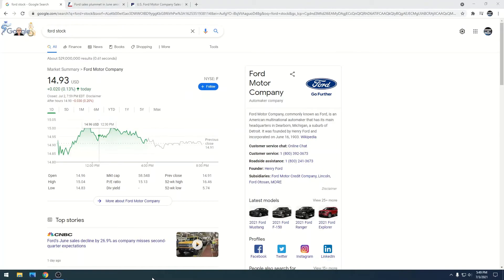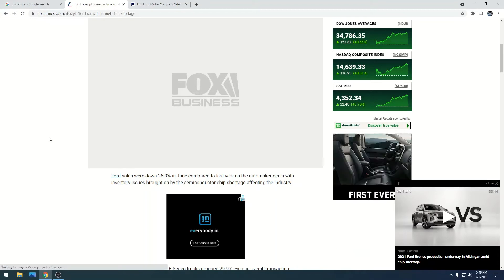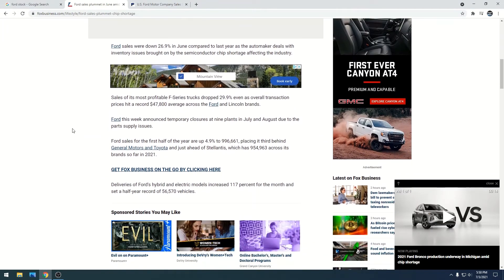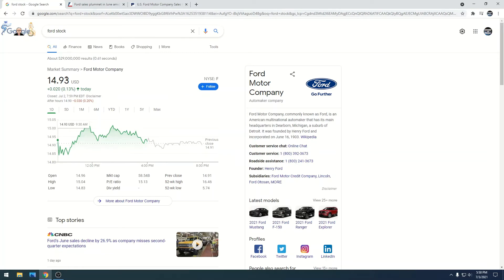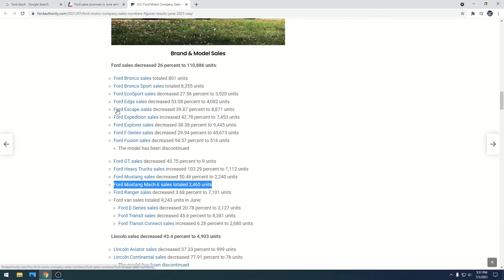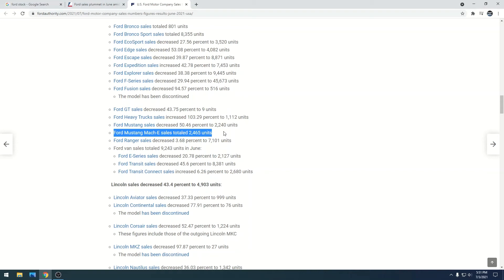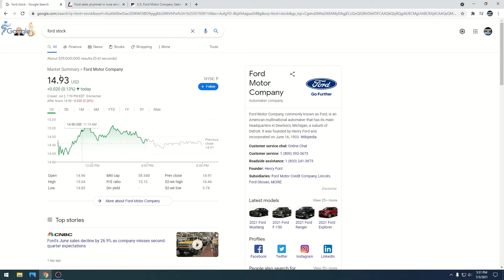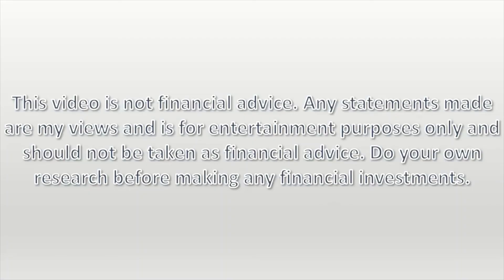Ford Stock(F) - June Sales Crash!!! Chip Shortage Hits Us Hard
Ford Stock(F) - June Sales Crash!!!

This is a video on how June sales are absolutely terrible. Ford has been dealing with the chip shortage for quite a while and we are now seeing massive drops due to this.

EV Stocks
Growth Stocks
Ford Stock